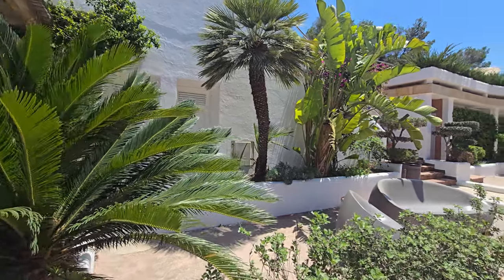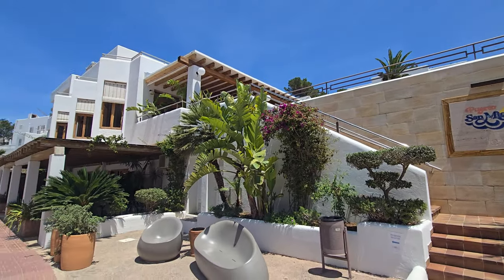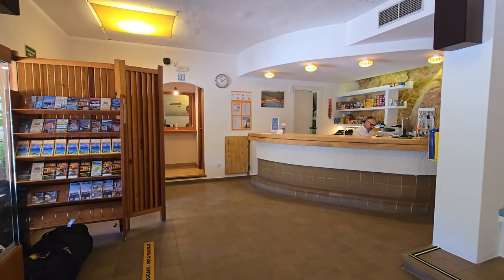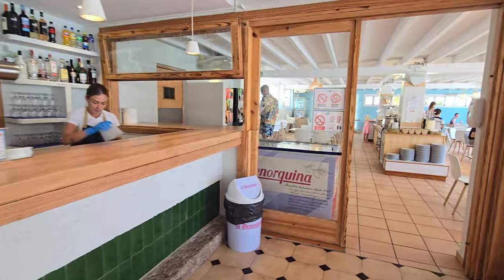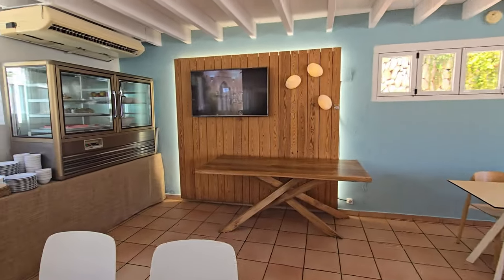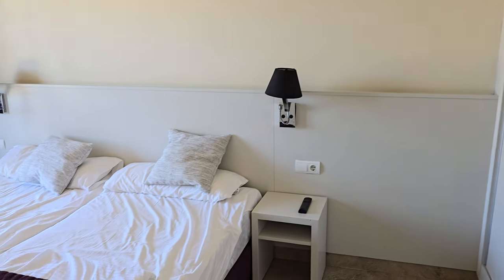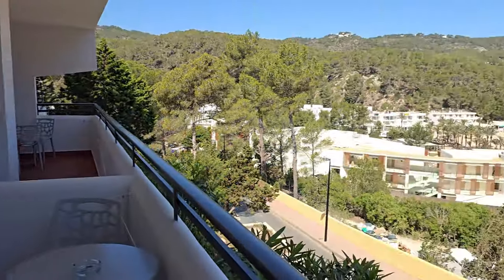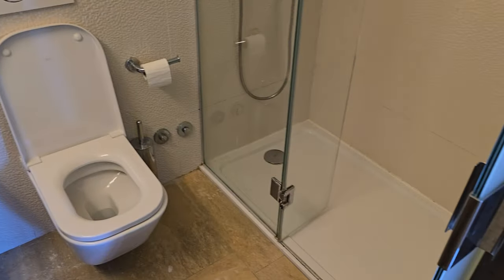Ibiza 2024, San Miguel Park & Esmeralda Mar Hotel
Apartamentos San Miguel Park & Esmeralda Mar
Adress: Av. Benirràs, 8, 07815 Port de Sant Miquel, Illes Balears, Spania

Watching the sunset from your terrace, listening to the birds sing in the trees or simply enjoying the hustle and bustle in the pool, what do you want most? Choose the accommodation that best suits your needs. Explore the different combinations and start living your Ibizan experience.

In San Miguel Park & ​​Esmeralda Mar you will find your home in Ibiza!

With eight types of rooms we have the perfect accommodation to enjoy your vacation as a couple, with friends or family. Stop dreaming and make it come true at San Miguel Park & ​​Esmeralda Mar.

00:00 Introduction
00:49 Reception
01:35 Restaurant
02:56 Pool
04:27 Inner Yard
06:28 Rooms
07:20 Kids playground